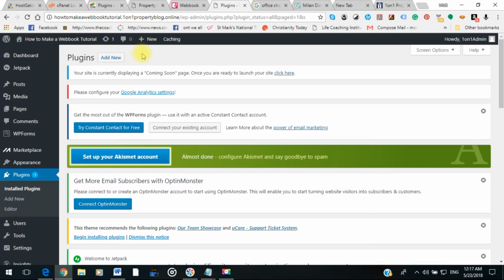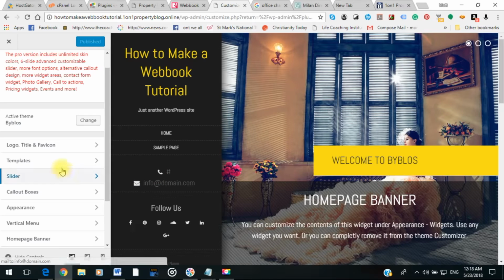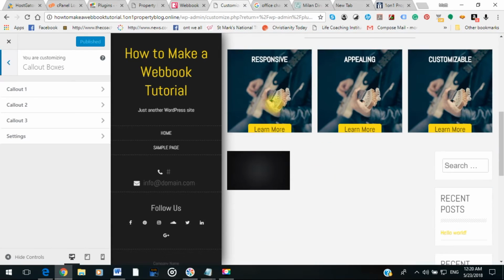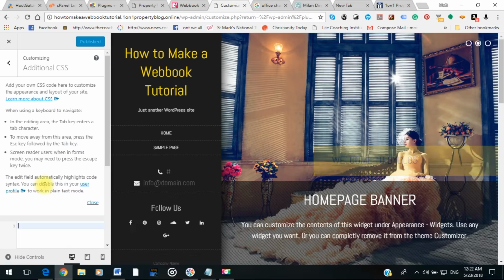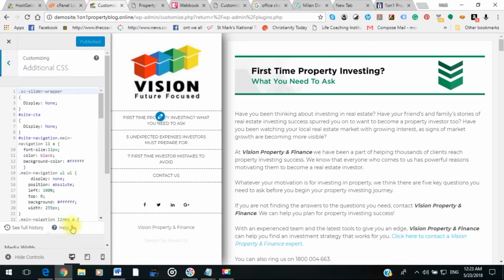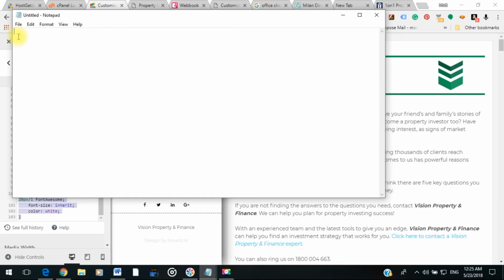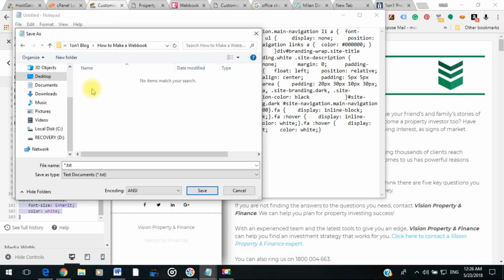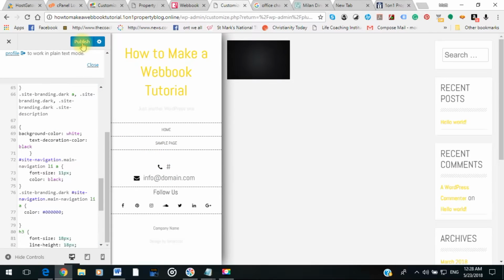How to Make a Webbook - Video # 6 - Copy & Paste CSS Code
In this video, we copy and paste the CSS code previously used on another website. This will save us a ton of time. The WordPress themes can be fairly rigid in what they allow. This means to get a website (or in this case a webbook) looking just the way we want it to, we will have to customise. This process would ordinarily take a very long time. You would need skills as a CSS coder or you would need to use the inspector tool your chrome browser comes with and find out for yourself what CSS code is controlling the various elements of the website you see before you. That is learning on the fly. It is precisely what I did. To save you time, I have already pasted the CSS code into a Microsoft Notepad document. We copy and paste from here.